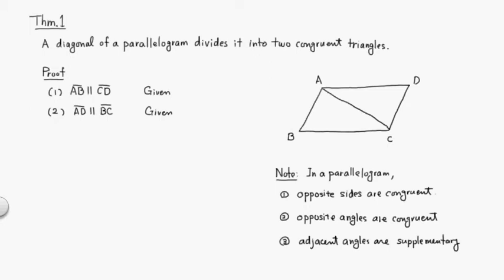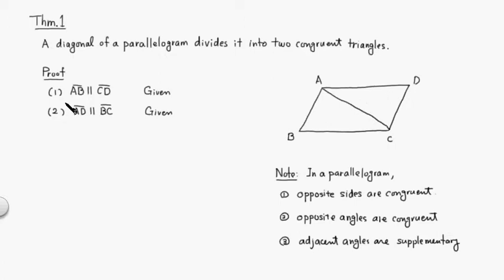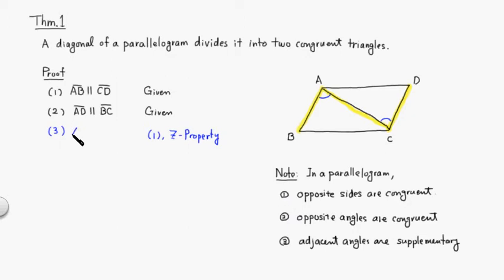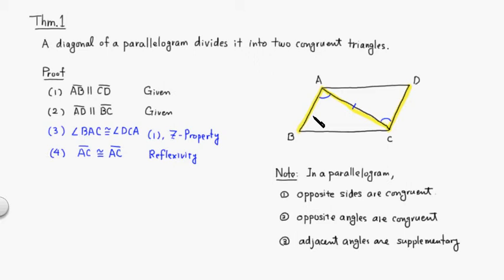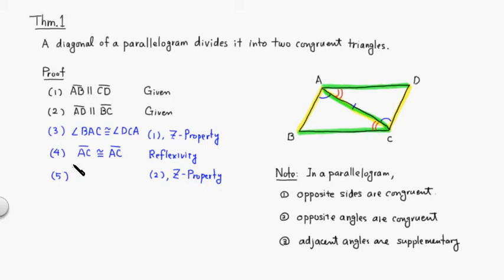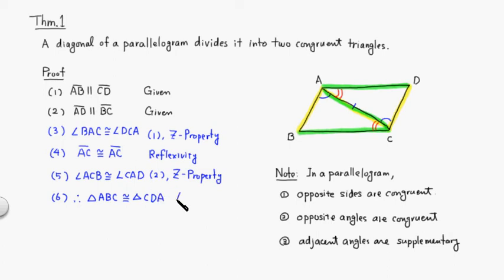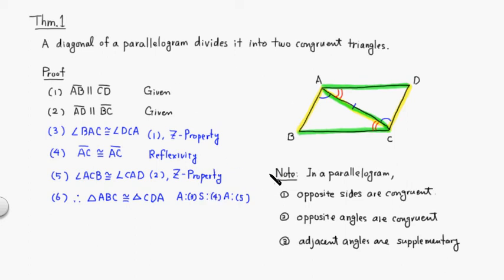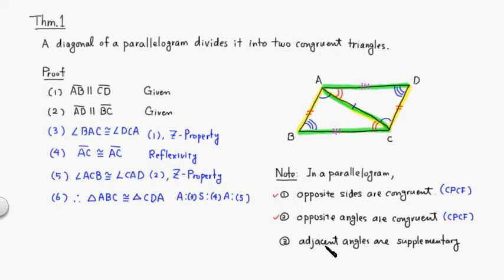MTH 530 Theorem 1